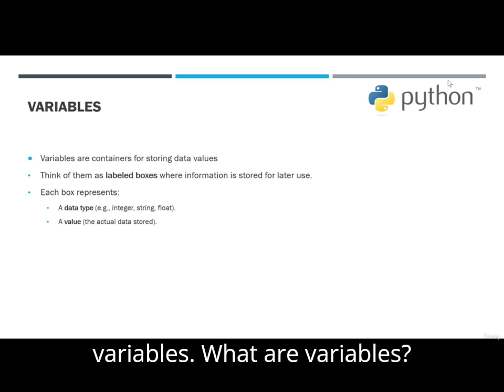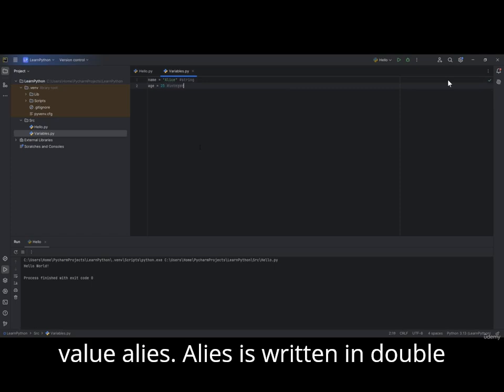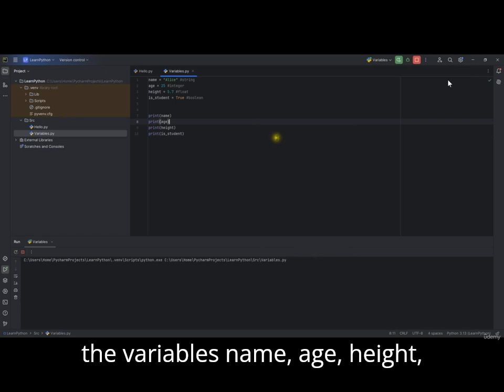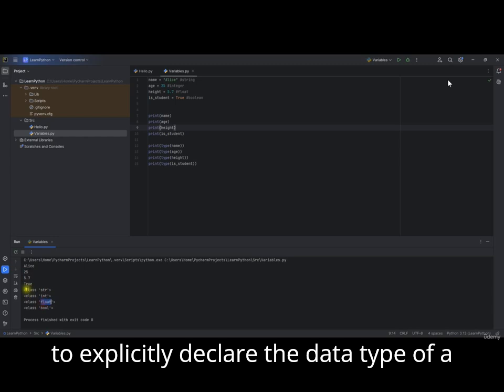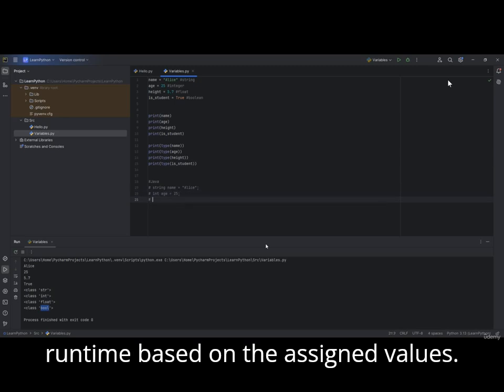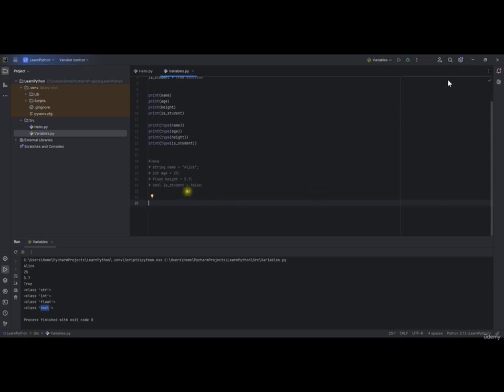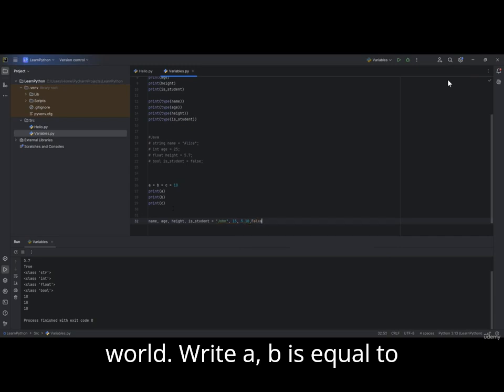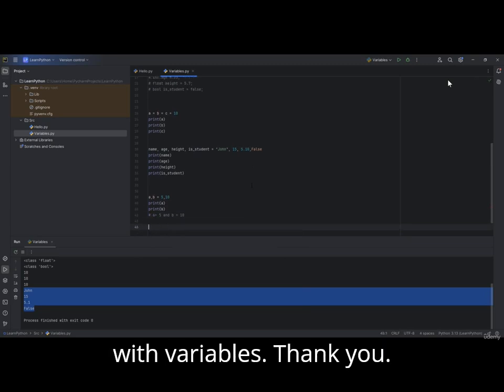Python Tutorial Episode 3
🔰 Learn Python From Scratch | Full Beginner Series (Variables & Data Types)

Welcome to this beginner-friendly Python tutorial series! 🚀 Whether you're just starting your coding journey or brushing up your skills, this series is designed to guide you step-by-step through setting up Python and writing your very first programs.

📌 What You'll Learn in This Session:

• Understanding variables as containers for data
• Different data types in Python: String, Integer, Float, Boolean
• Assigning multiple variables in a single line
• Swapping variable values using tuple unpacking

🎯 This tutorial is ideal for:
• Anyone setting up their Python development environment

🧠 Don’t forget to check out the assignment section for hands-on practice exercises!

📌 Next Up: Learn how to use Python operators and perform calculations using variables!